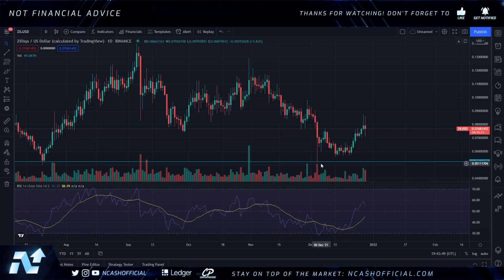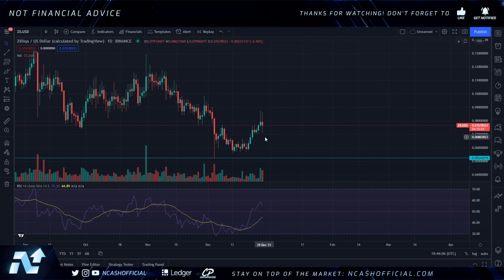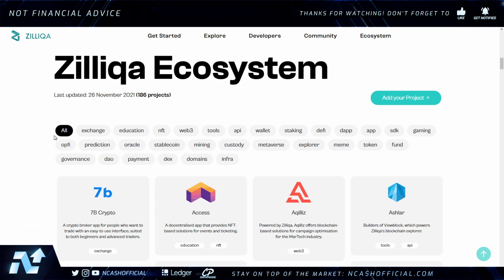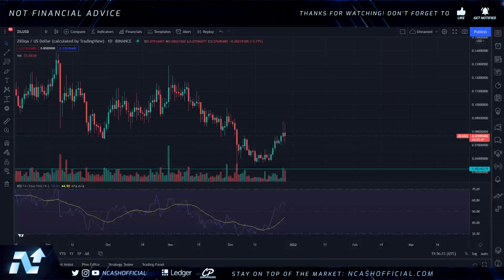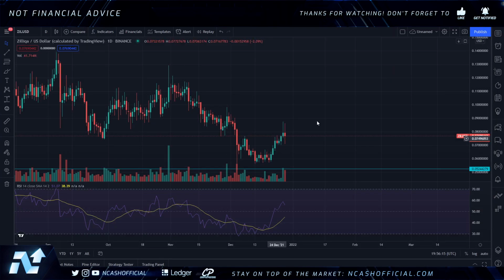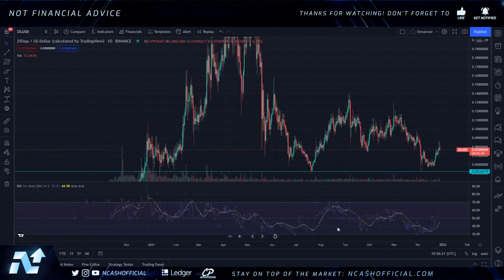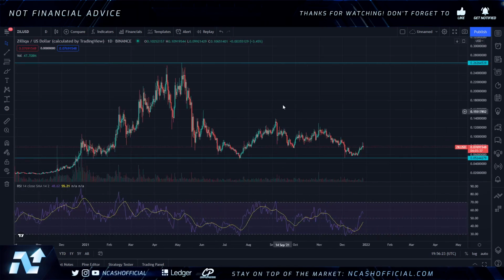WHY ZILLIQA (ZIL) IS A PERFECT OPPORTUNITY 💎 10X HIDDEN ALTCOIN GEM 🚀 BEST ALTCOIN TO BUY RIGHT NOW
$BCH - qqeugcrwctrp7xgnqlue3py75qr377zgfgnhzarspg
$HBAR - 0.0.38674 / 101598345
$DNT - 0x49a2F63e2786cA59008210c5D97086764bff1343
$ALGO - XWYE2BM5HC7OPT4ICTAIYEHPQJVX74ZXN2U7BOEUI7VSELQAOY4ACUWGO4
$BTC - 3BfsmJP4PvzKTMYDwFT5h33PWMbf6g1XnV
$ETH - 0xd8B899c8A3f537F84E4661Fa9BE758FF19078637
$LINK - 0x0bDFf0EF1bA2e4F2eC1299a32350aF4007c18f99
$REN - 0x74C2D3bFe62c0b27C2854C3FdEBD9C0d9e6E2b8E